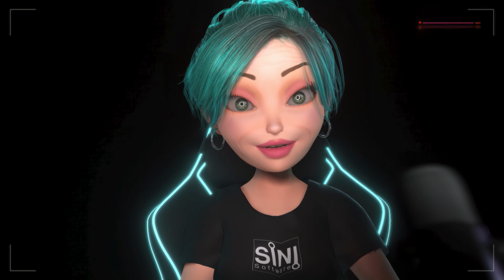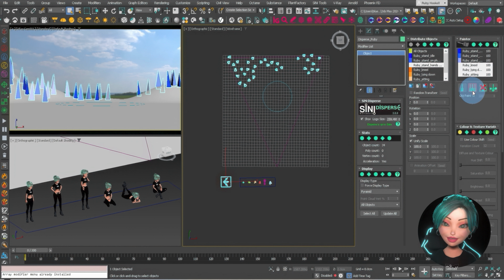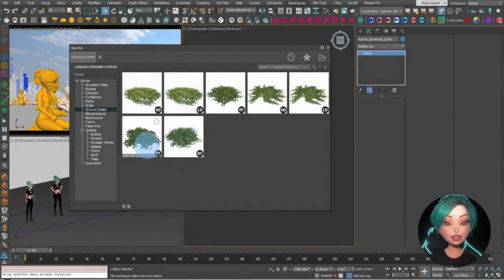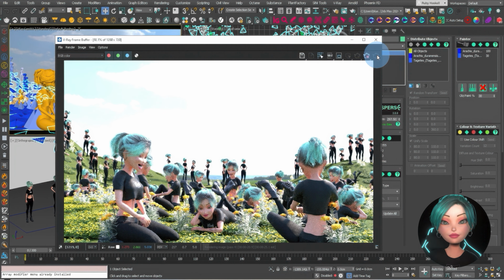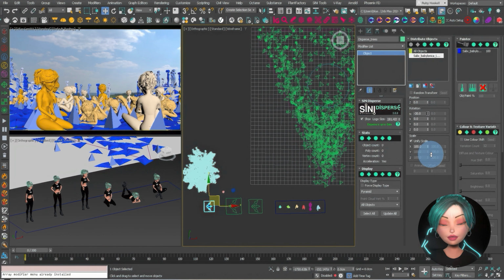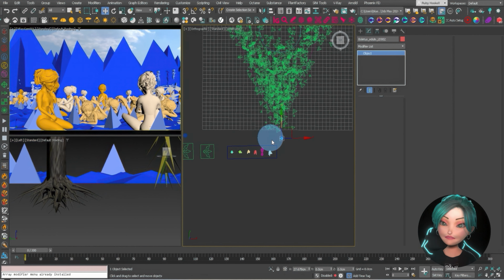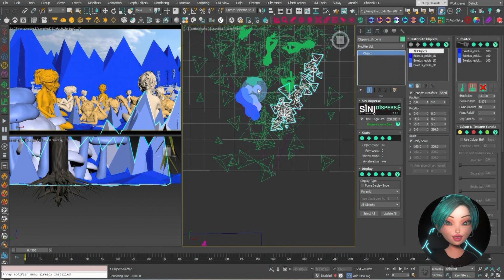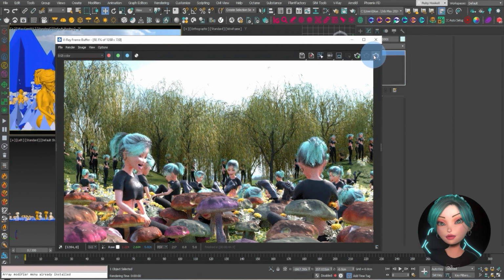Learn how to create a magical 3D scene using the Disperse 3ds Max plugin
For this video, I want to show you how easy it is to work with the Disperse 3ds Max plugin.

▷ Jump to the next video

I'll make a small scene in 3ds Max, building it up with multiple Disperse setups, to allow me to control each one independently. I'll also use the third-party software Plant Factory to add plants. It's free and offers extensive customisation tools and one-click animation settings for 3ds Max users, similar to Speedtree.

*Chapters*
00:16 Disperse project introduction
00:40 PlantFactory endorsement
00:50 Getting started creating a project using the Disperse 3ds Max plugin
02:54 Adding 3D plants to the Disperse 3ds Max plugin using PlantFactory
06:53 Convert PlantFactory plants to 3ds Max edit mesh
07:11 PlantFactory tree animation in 3ds Max
08:11 Adding colour variation in Disperse 3ds Max plugin
08:34 Updating PlantFactory trees in Disperse 3ds Max plugin